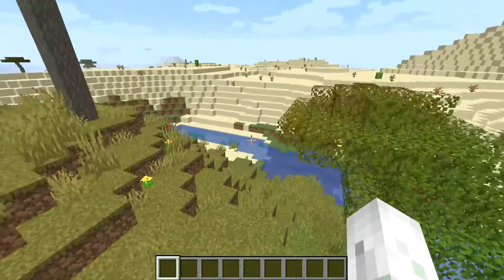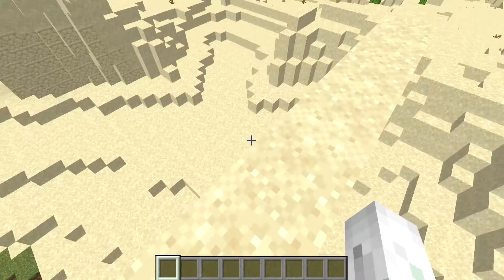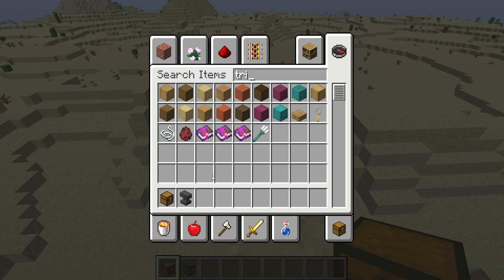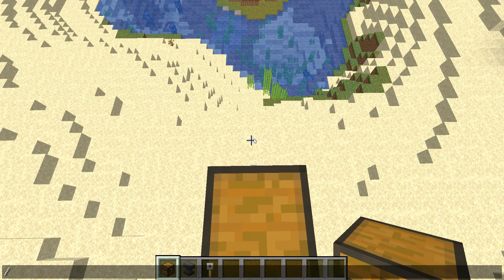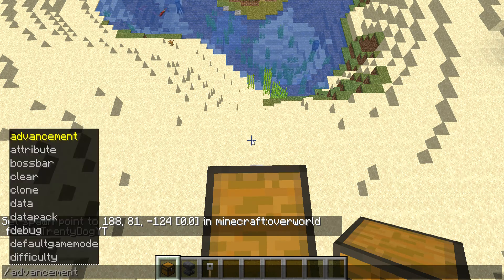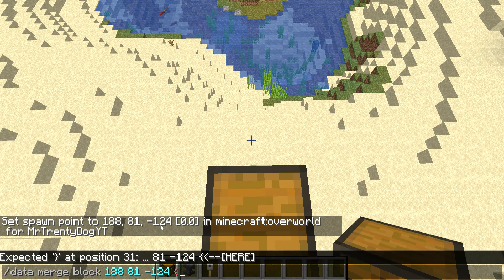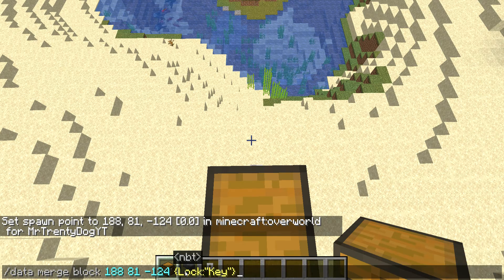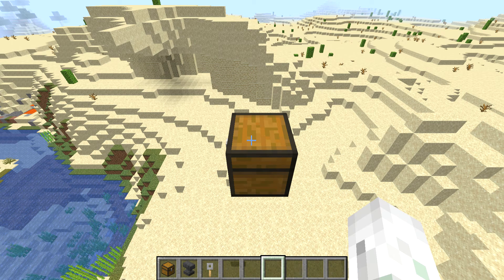How To Lock A Chest In Minecraft In Java Edition! (NOT CLICKBAIT)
HI! THIS IS A GOOD WAY TO NOT LET YOUR FRIENDS STEAL YOUR DIAMONDS. YOU CAN DO THIS FOR REVENGE IF YOUR TIRED OF YOUR FRIEND STEALING YOUR DIAMONDS. This Only Works In Java.
Symbols:
command:
/data merge block {Your Coordinates} {Lock: {"Any Word"}